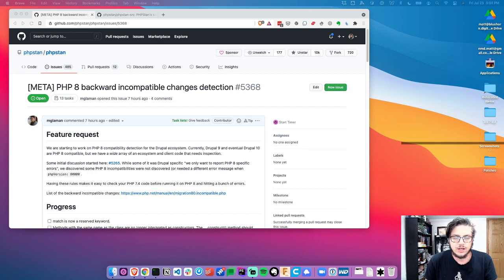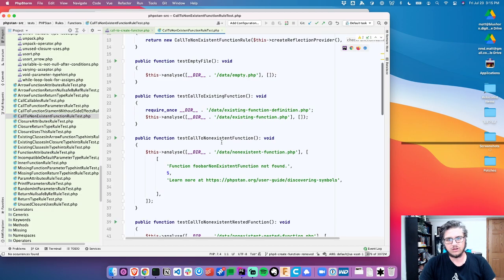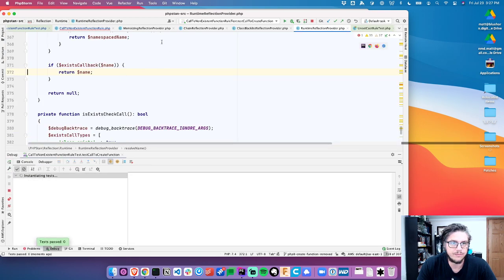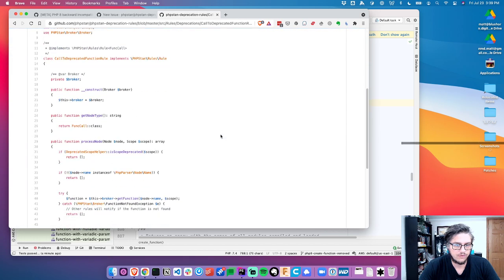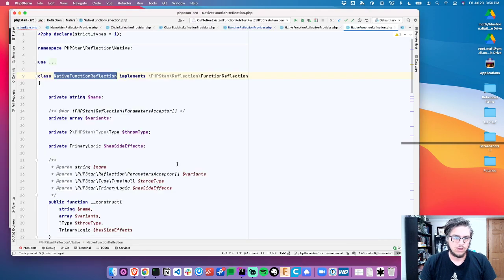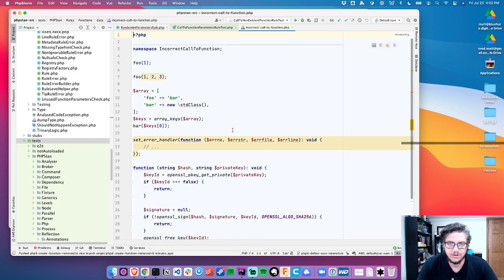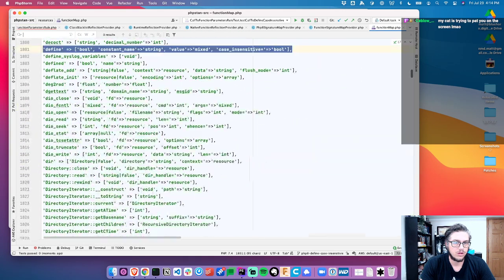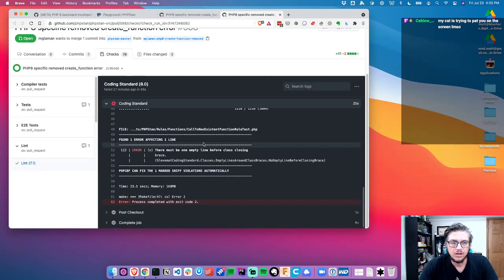PHPStan dev for PHP 8 rules